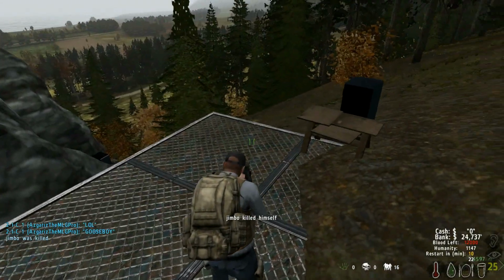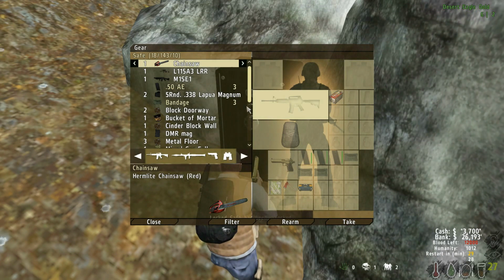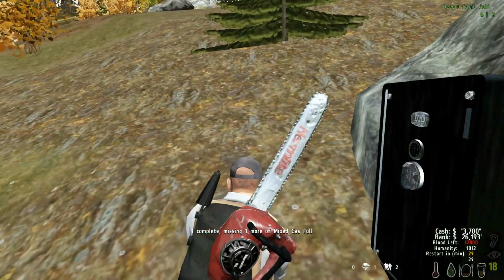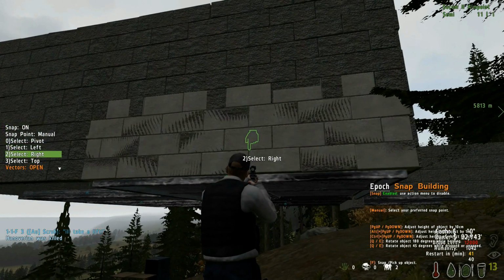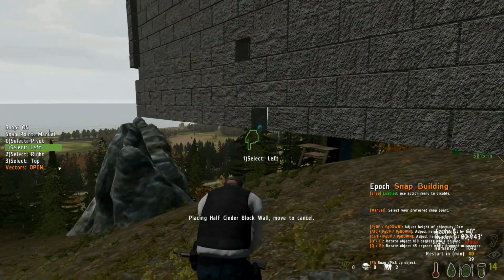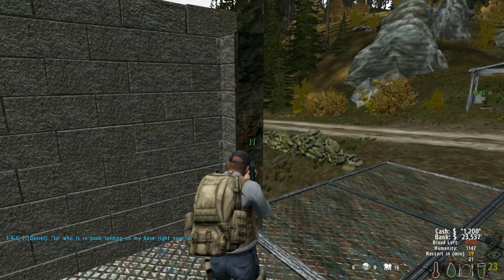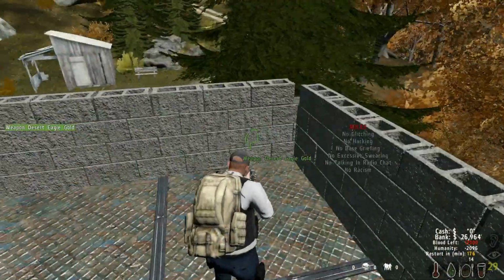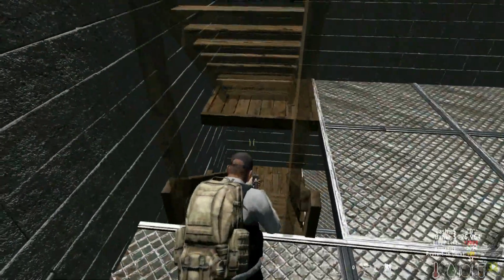Arma 2 - DayZ Overpoch - S05E22 - Base Build 3: Part 1 Really? Another one?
S05E22 - Base Build 3: Part 1 Really? Another one?

I embark on yet another base build.
I have moved to a safer location and things are progressing well
or as well as can be expected

DayZ Footage

Music

Chelsea Loft - Final Cut Pro

Category
Gaming
License
Standard YouTube License
Source videos